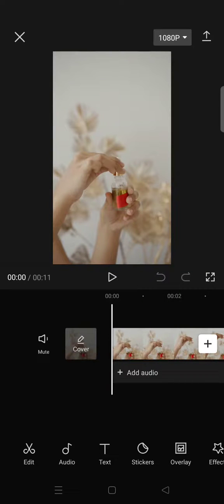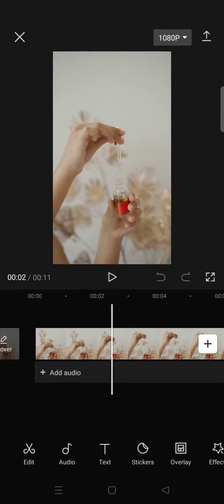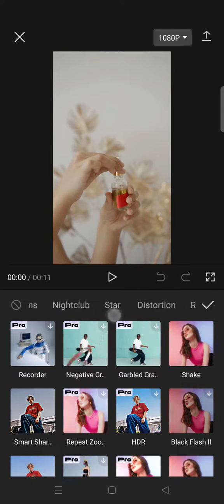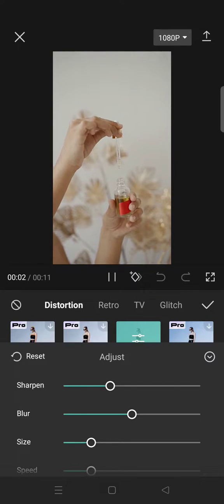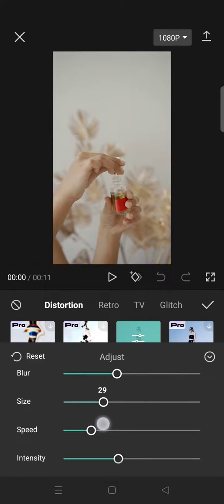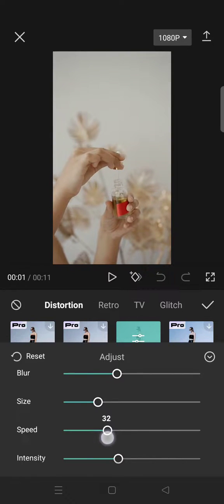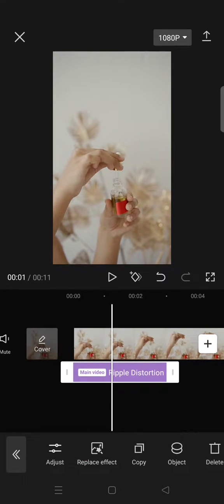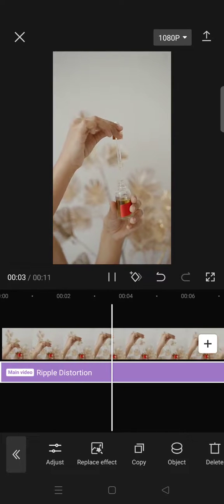Wavy Video Effect Tutorial! How Can You Create a Wavy Effect for Your Video on CapCut?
Here's a way to easily create a wavy video on CapCut